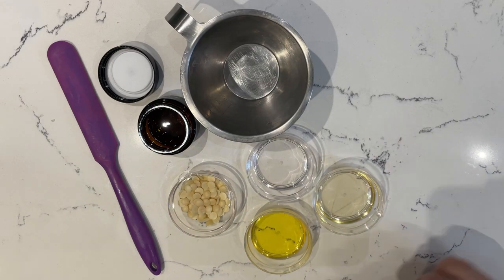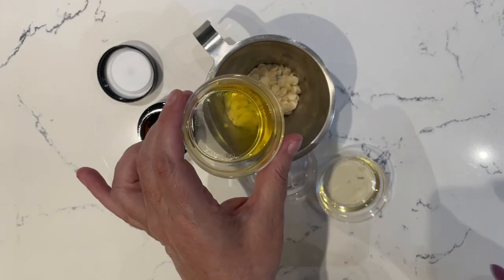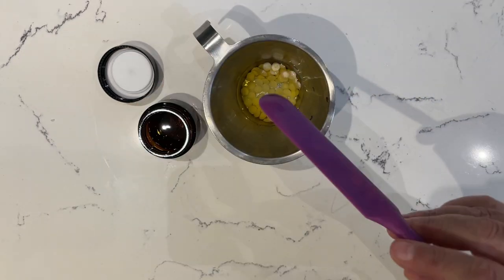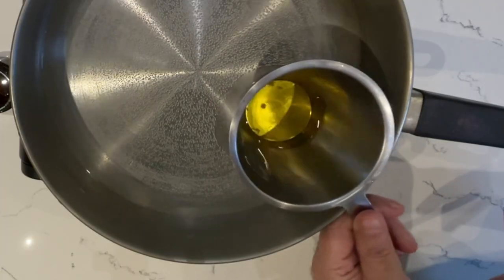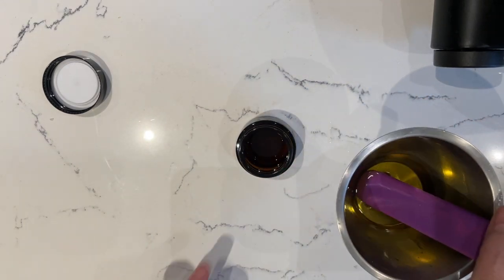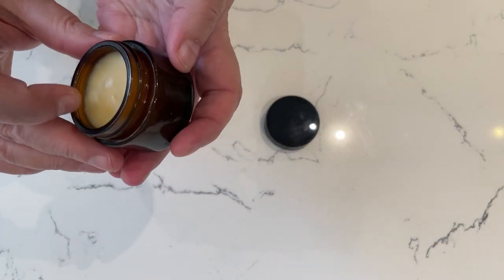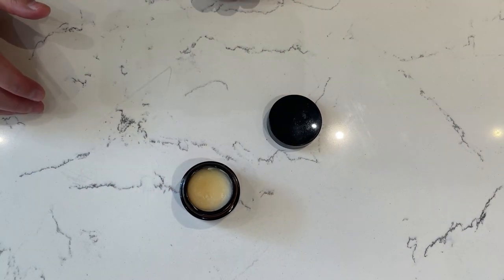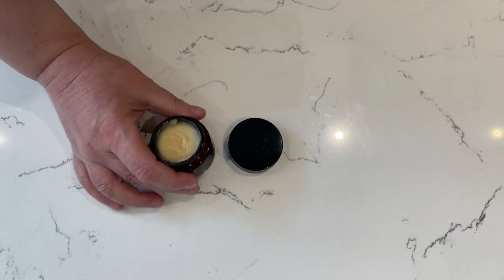How to Make Winter Rose Lip Balm with Bayberry Wax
Today we will make our Winter Rose Lip balm.  It's a vegan recipe using bayberry wax also known as Myrica wax.  It's a really simple homemade DIY recipe using delicious rosehip oil (my rose element), coconut oil, sweet almond oil and vitamin e.  If you want to learn how to make a lipbalm without vaseline at home that leaves your lips soft then this could be for you.  Bayberry wax is great for the skin and a wonderful natural protector.  You could even add a pink colour to get a tinted version if you prefer.

WINTER ROSE LIP BALM
10g Myrica (Bayberry wax)
5g Rosehip seed oil
10g Sweet almond oil
5g Fractionated coconut oil
0.2g Vitamin e